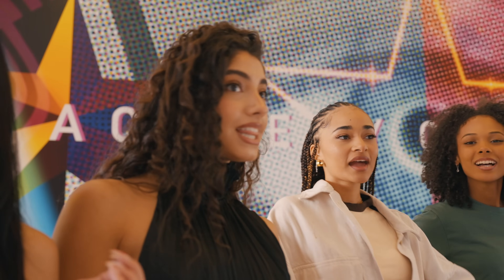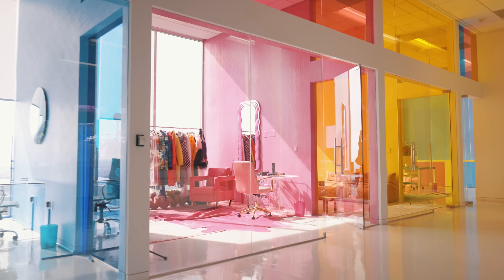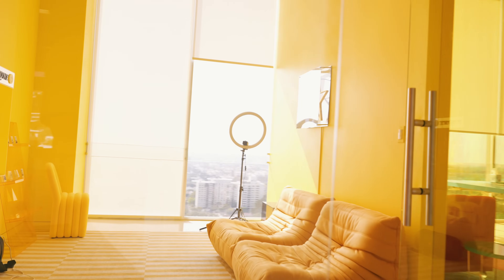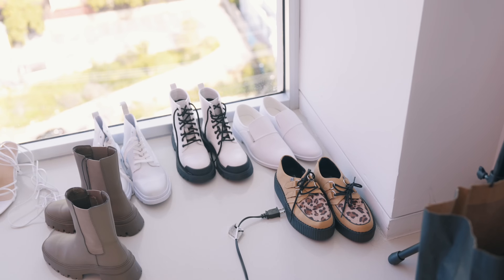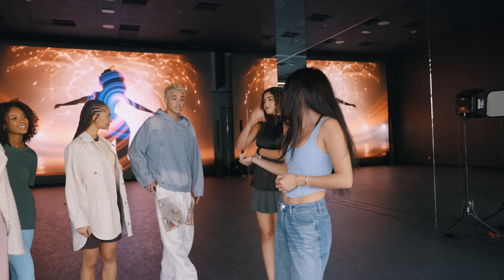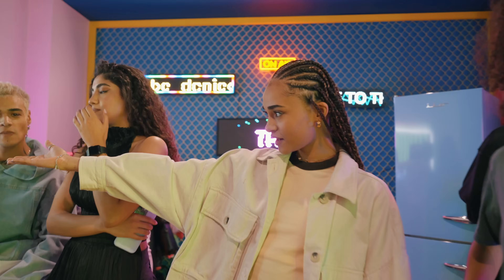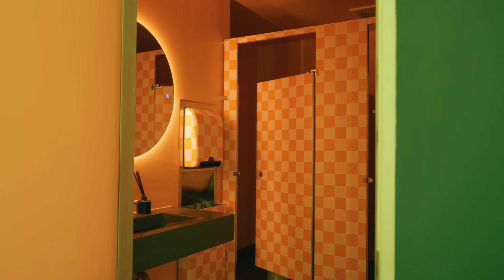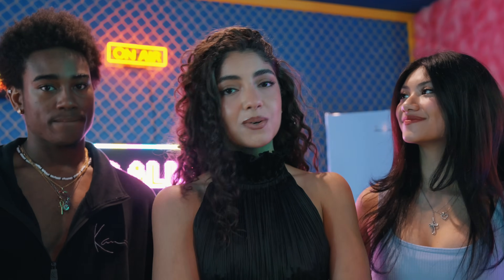Academy Tour and a Performance?! 🎤🕺🎬 - This Week At the Academy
Follow along with us on a tour around the Academy of Pop space, and catch a super special showcase of what we have been working on! 🎤🕺🎬